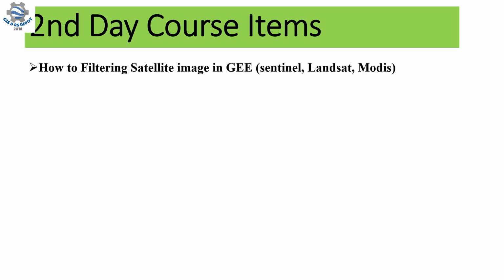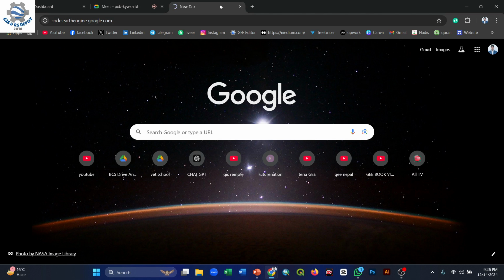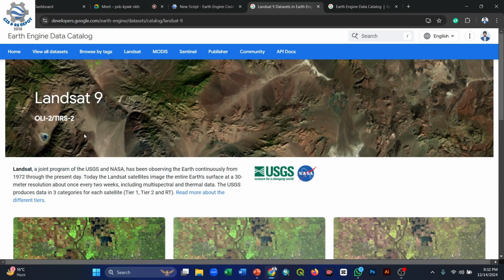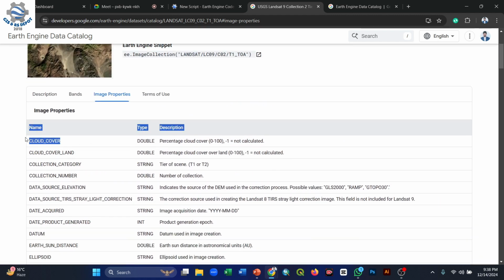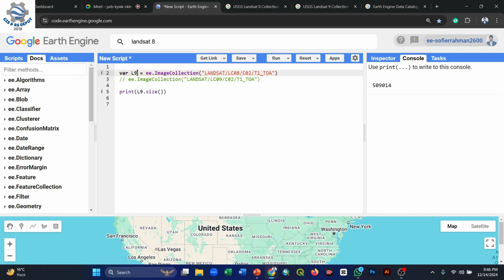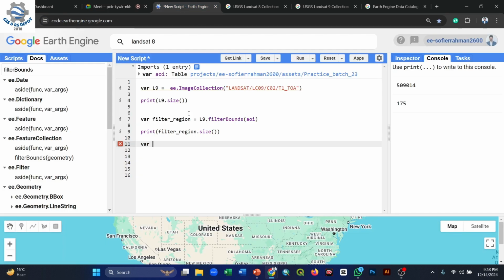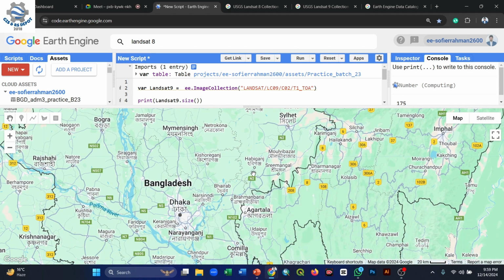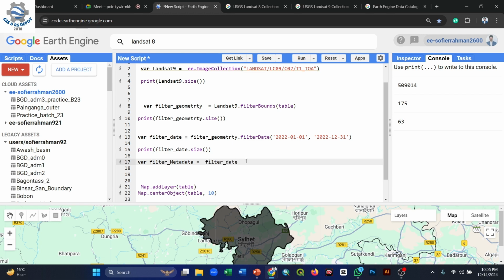How To Filter Any Satellite Image using Google Earth Engine for Remote sensing analysis II GEE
GEE Basic to Advance Course Participants joined from DE🇩🇪 IRQ🇮🇶 SR🇸🇷 LK🇱🇰 PK🇵🇰🇵 IN🇮🇳 BD🇧🇩 CD🇨🇩 II

🔴Registration open for Next batch (Start from 10th January)
GEE basic to advance course for GIS & remote sensing analysis

Google Earth Engine Course Content:

💥INTRODUCTION:
1 .Introducing About Google Earth Engine
2. How To Create Google Earth Engine Account
3. 3. Introducing Google Earth Engine Code editor
4. Familiarity With the Basic JavaScript Syntex in GEE
5. Introducing Client Vs Server Object in Google Earth Engine
6. Basic of Import and Export Any Raster and Vector data in Google Earth Engine

🎯Calculating Band Combination In GEE:
7. Band Combination Using Satellite Imagery
8. Band Combination of Different Dataset in GEE

📸 Basic Of Image Visualization:
9. How to Filtering Satellite image in GEE
10. How to Displaying Satellite image in GEE

🎗Calculating Indices in GEE:
11. Normalized Difference Vegetation Index (NDVI)
12. Enhanced Vegetation Index (EVI)
13. Normalized Difference Water Index (NDWI)
14. Normalized Difference Buildup Index (NDBI)
15. Normalized Difference Drought Index (NDDI)
16. Normalized Difference Snow Index (NDSI) and others
17. How To make Time series Chart and Data for all indices

🎗Calculating Soil Moisture:
18. Soil Moisture Index in GEE
19. Calculating Average Prof Soil Moisture Index in GEE

🎗Land Surface Temperature Monitoring:
20. How To Calculate Land Surface Temperature(LST) Monitoring using MODIS Dataset in GEE
21. How To Calculate Land Surface Temperature(LST) Monitoring using Landsat Dataset in GEE
22. How to Calculate Land Aerosol Optical Depth(AOD) in GEE
23. How To make Time series Chart and time series Data for LST in GEE

🎗Calculating Air Quality Monitoring Parameter:
24. How To Calculate Carbon Monoxide (CO) unit (mol/m^2) using GEE
25. How To Calculate Nitrogen Dioxide (NO2) unit (mol/m^2) using GEE
26. How To Calculate Sulphur Dioxide (SO2) unit (mol/m^2) using GEE
27. How To Calculate Methane (CH4 using GEE platform
28. How to Make Time series Chart and data for all Air quality parameters in GEE

29. How To make Hill shade ,Slope & Aspect Map using Different Dataset in GEE
30. How To Export Hill shade ,Slope & Aspect Map using Different Dataset in GEE

31. How To Create LULC Map Using GEE Platform
32. How To Apply supervised & Unsupervised Classification Using GEE
33. How To Apply Random Forest & CART Classifier in GEE
34. Accuracy Assessment of LULC (producer accuracy, Kappa accuracy and others)
35. How To Calculate Area for each LULC Class in Google Earth Engine

**Next batch start time: 10th January
Seat Booking Last Date: 9th January**

Total Class: 8 days (2 days weekly Friday and Saturday )

Class Duration: 3.5 hours (Each day)